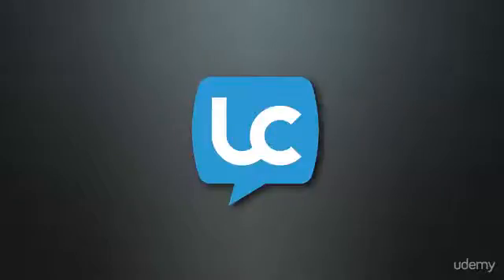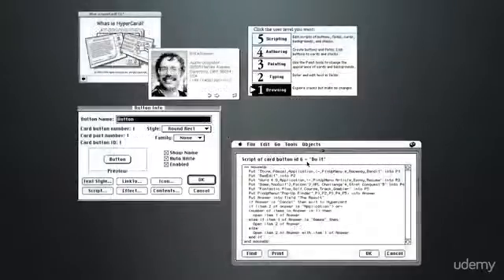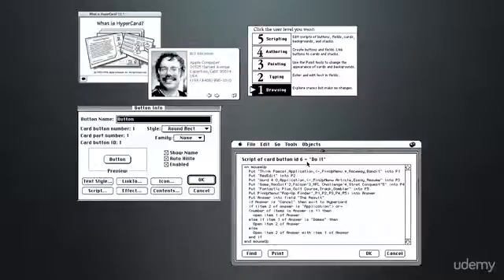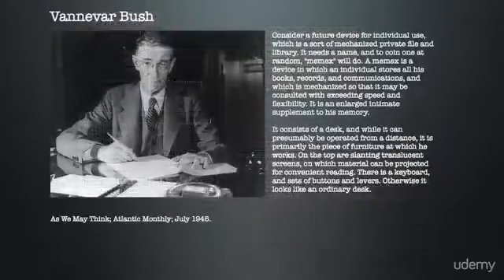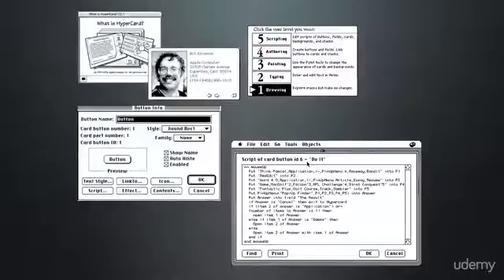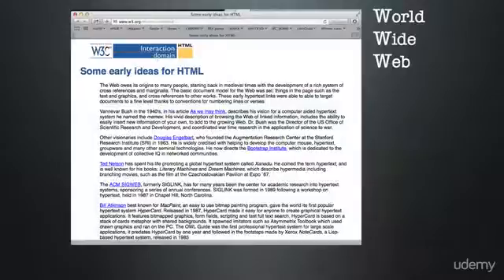Linux CentOS 2016 - part 9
How to start Linux CentOS 7 revealed!!!

You can install Linux from CD or DVD onto a new computer system. This will allow you to learn how to use Linux to get real, practical Linux training and experience. In this article, we're talking about a new system that doesn't already have an operating system (like Windows) on it.

You can download the Linux OS (operating system) as a Linux ISO file and burn it to CD or DVD yourself, or you can order Linux on CD or DVD and have it mailed to you.

Linux Tips: Linux ISO files are large. Only download Linux if you have high-speed Internet access. You can buy and have the Linux OS delivered by to you by mail very cheaply. Just do an Internet search for "list of linux cds" or "list of linux dvds".

Linux Tips: Linux DVDs hold a lot more programs than CDs. Order a Linux DVD version and you will have more Linux software programs to choose from than on a CD version - and you will also need fewer Linux DVDs than CDs!